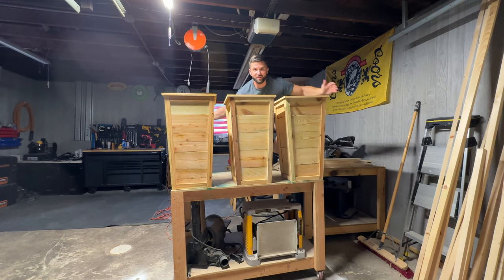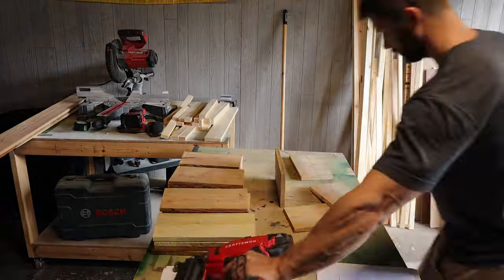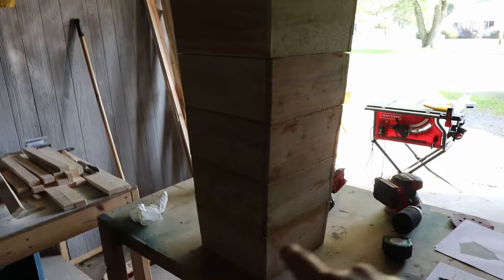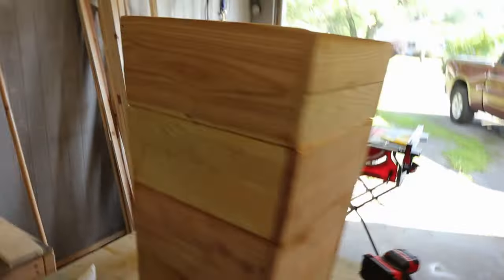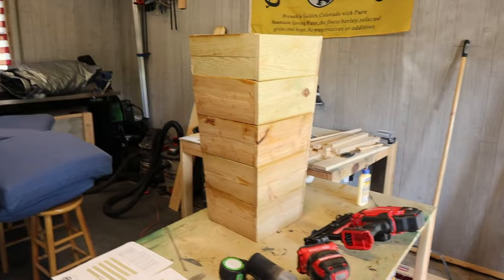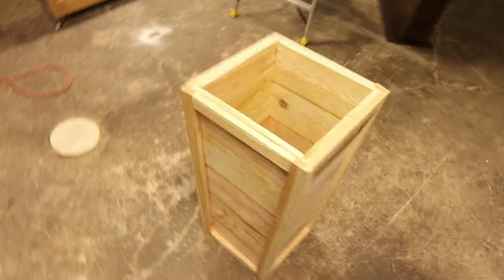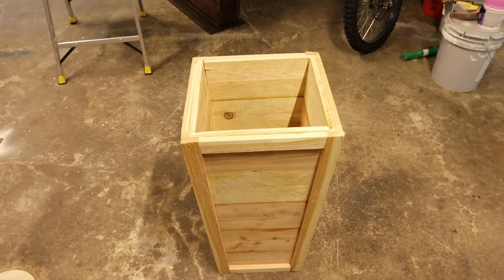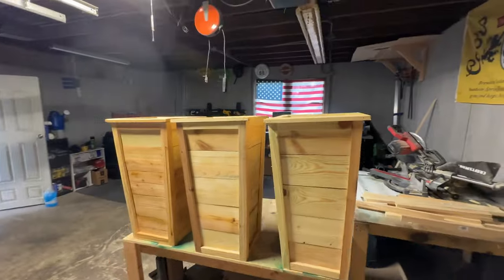5 Picket Planter DIY Woodworking | Starter Builds | How to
In this video I will show you how I replicated @MatthewPeechWoodworking 5 picket planter. This is a very DIY friendly project.

Create this beautiful 5-Picket Planter that will add a touch of rustic charm to your garden! Whether you're a seasoned woodworker or a beginner looking for a fun and rewarding project, this step-by-step tutorial is perfect for you.

Sigman Lens